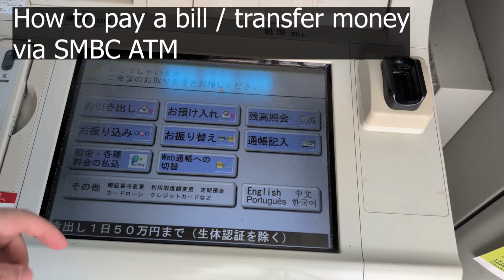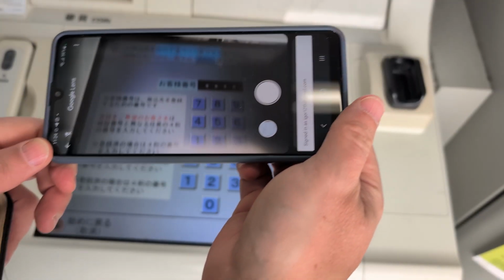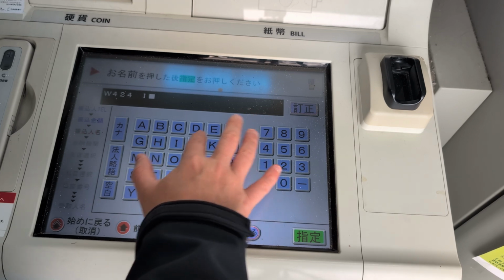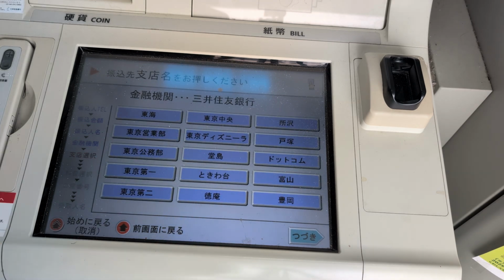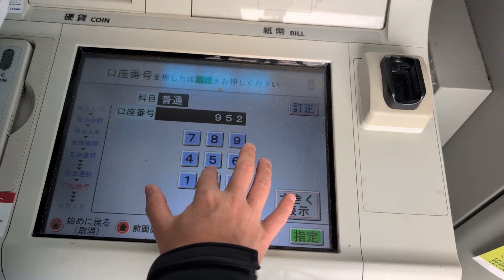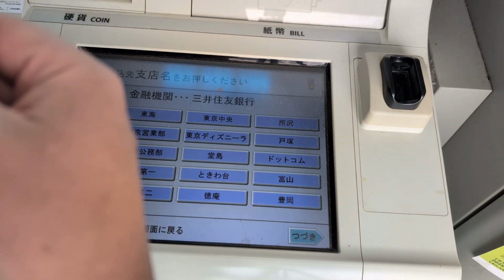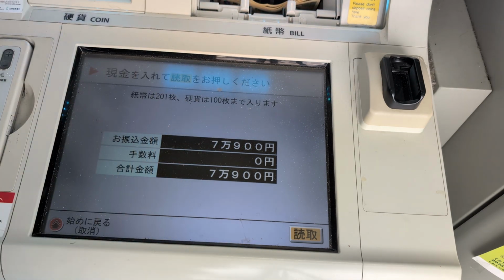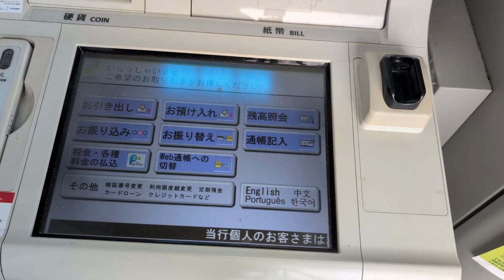How to send money 💰 through SMBC bank in Japan 🇯🇵 2025 update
Paying bills in Japan may be tricky - Sumitomo Mitsui is a popular bank in Japan, but as of 2025 when you select "English", the bill payment functionality won't be available. This video shows step-by-step instructions on how to pay a bill (send money) with cash via ATM. Be careful, though - if you send to a wrong payee, the transaction may be difficult or impossible to reverse.